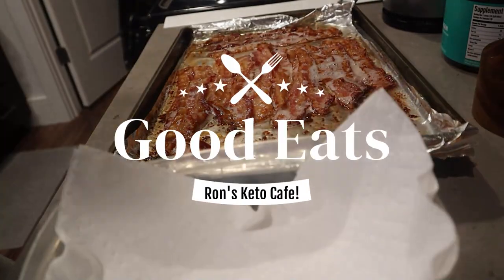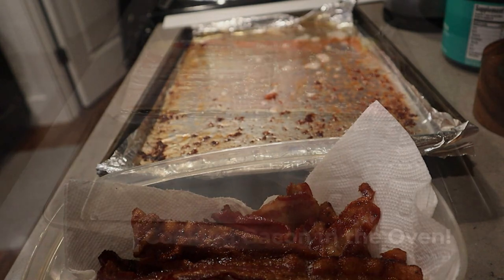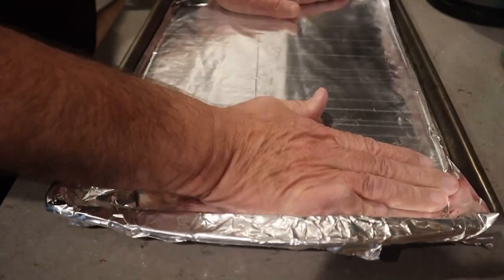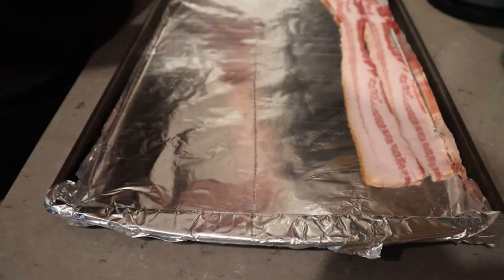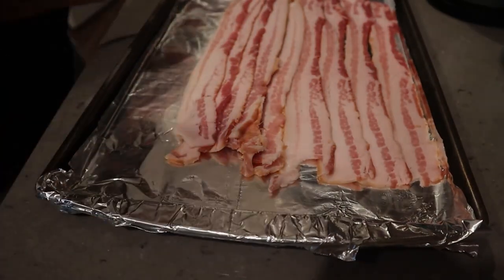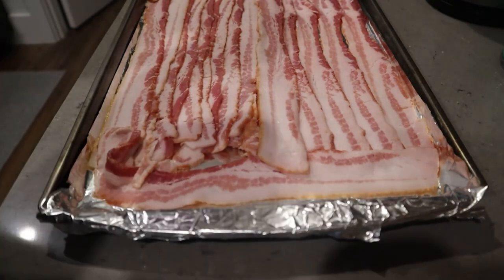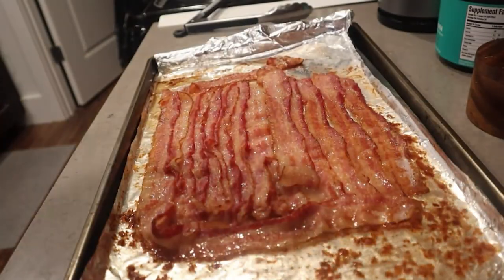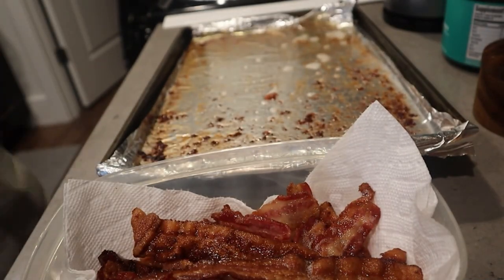How to Cook Bacon in the Oven No MESS Cleanup! │ By Ron’s Keto Cafe!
Welcome to another great recipe. Today we are cooking bacon in the oven. Don’t be afraid to cook bacon in the oven this save a lot of time and easy mess cleanup at the end of the day. My question of the day. Do you save your bacon greese? Remember caring is sharing.
Ron’s Keto Café Facebook Support Group